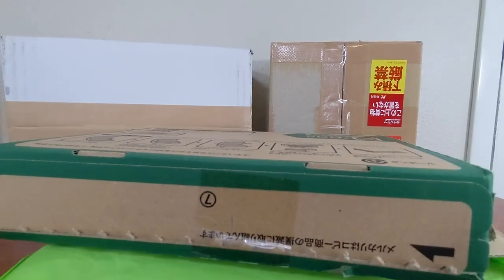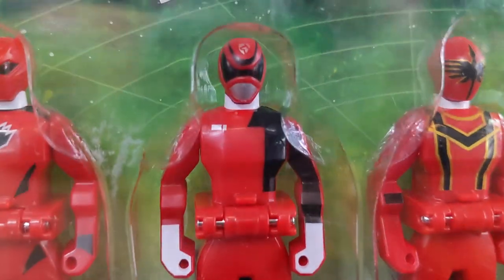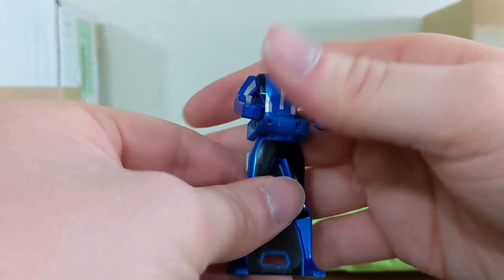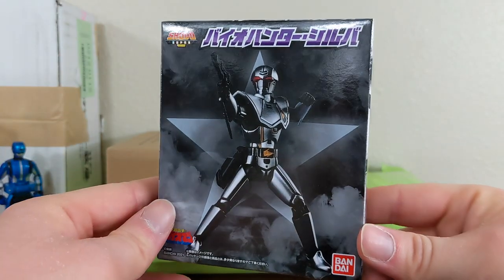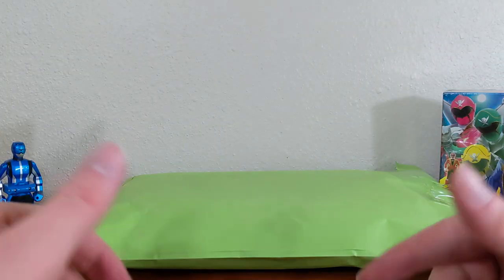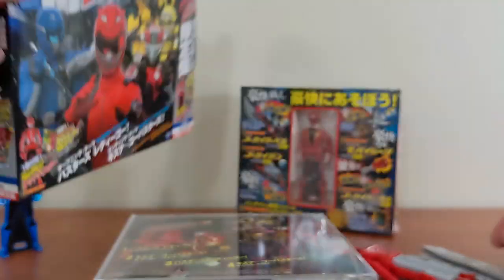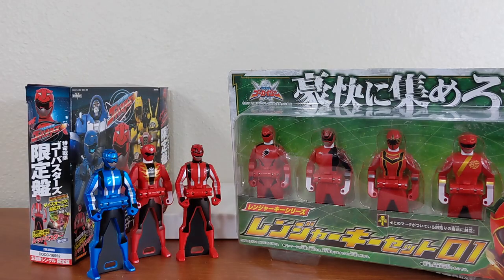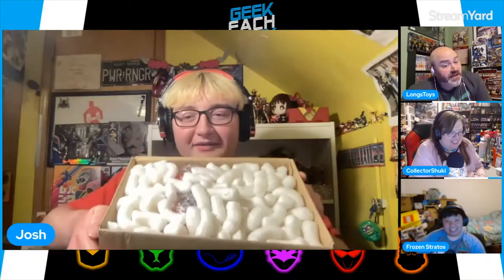Lock 25: Done With DX! Time for a Bath & Tunes! | Project Unlock 🔐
Welcome to Project-Unlock! This is the series where I attempt to complete my Bandai Japan Gokaiger Ranger Key collection, however long it takes!